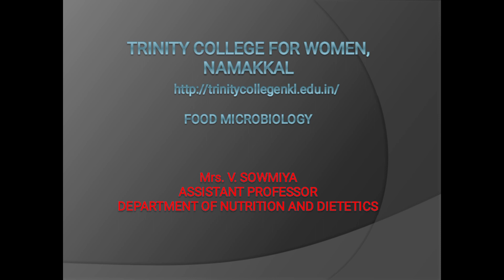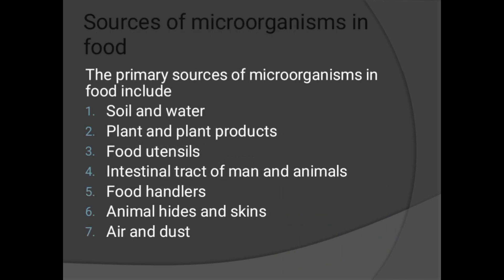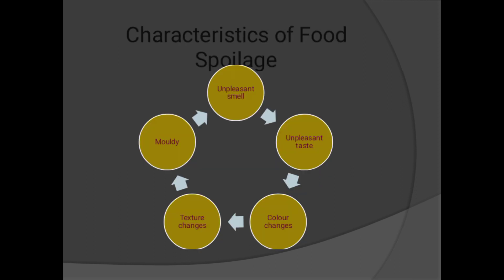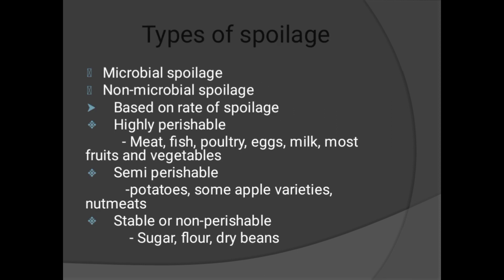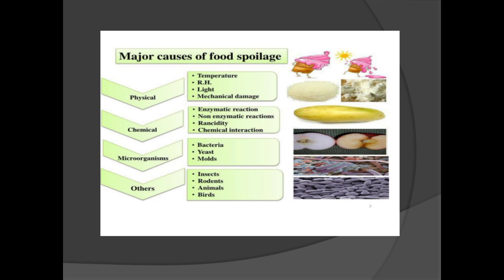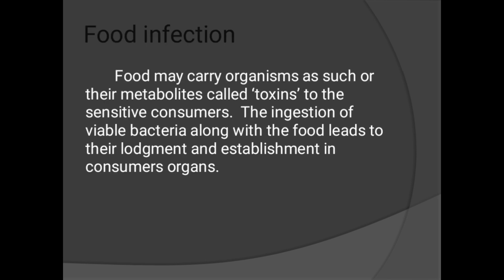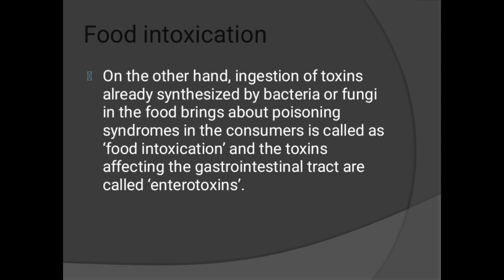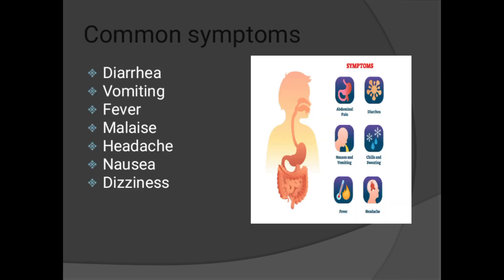Mrs V SOWMIYA Nutri & Diet Food Microbiology